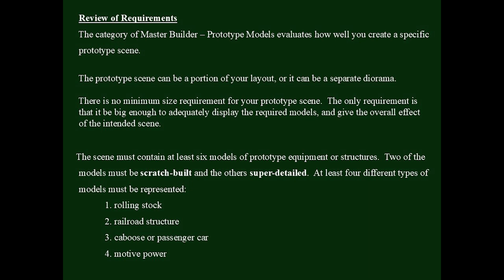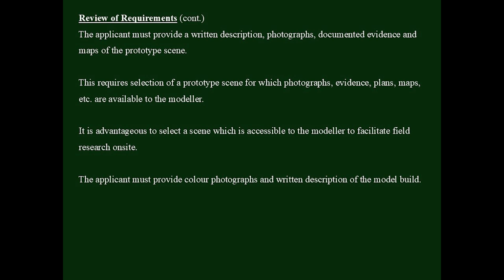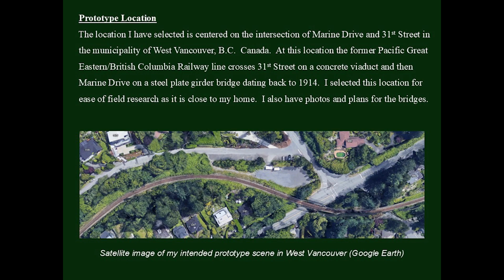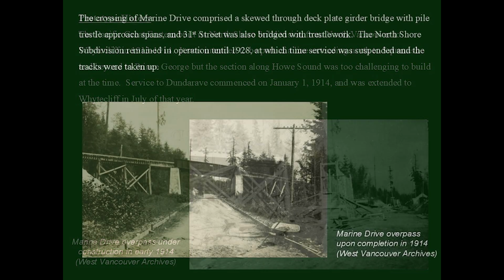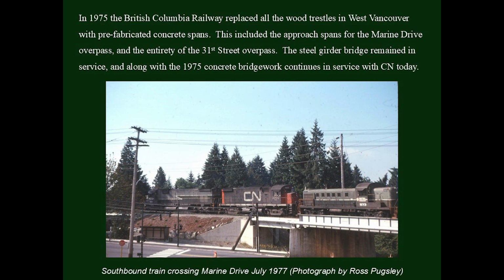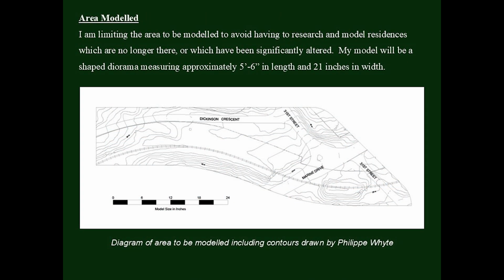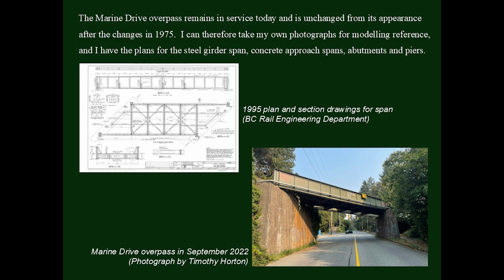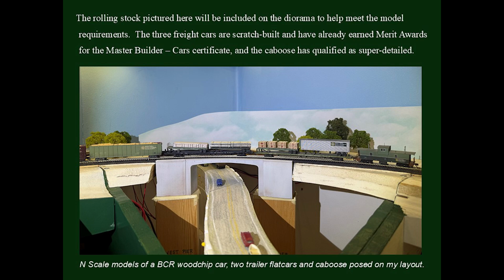NMRA Prototype Model Part 2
In this second installment covering my work towards the NMRA's Prototype Model certificate, I review my selection of a prototype scene with an aim to meeting the various requirements for the certificate.  If you are considering a similar project for this certificate, this video is for you!